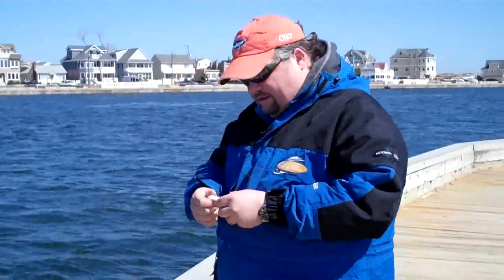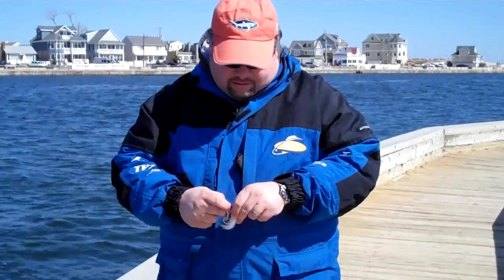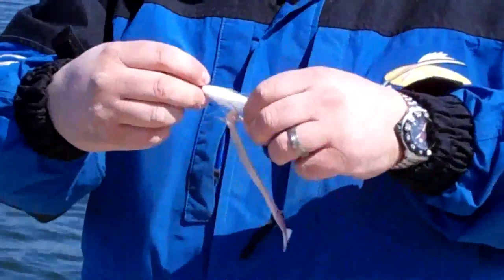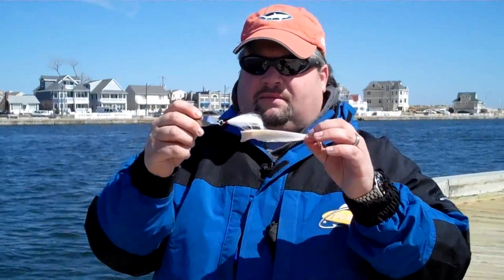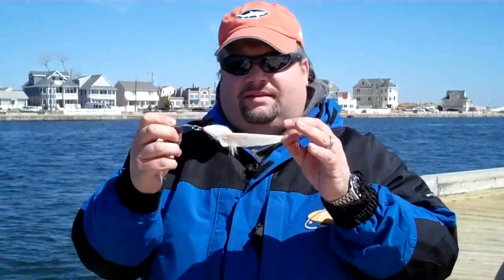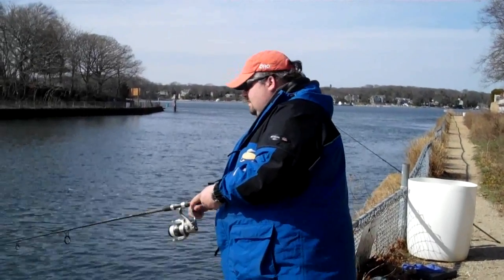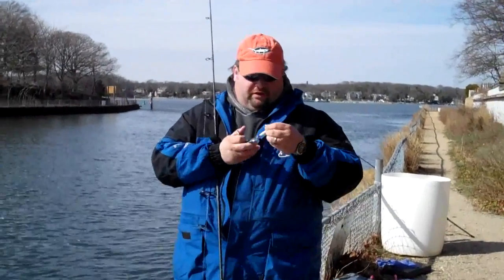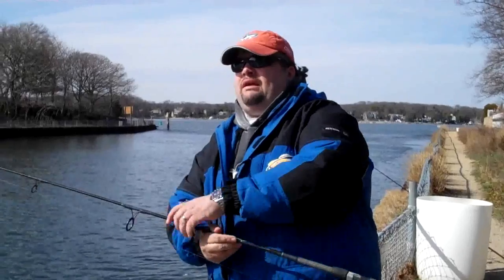Flounder Fishing With Bloopers!!!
Flounder fishing in Point Pleasant, NJ. Check out the Bloopers!